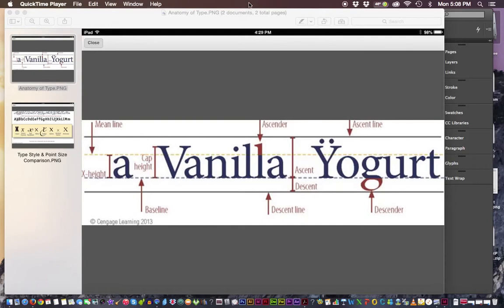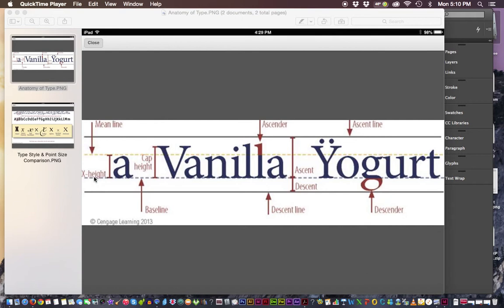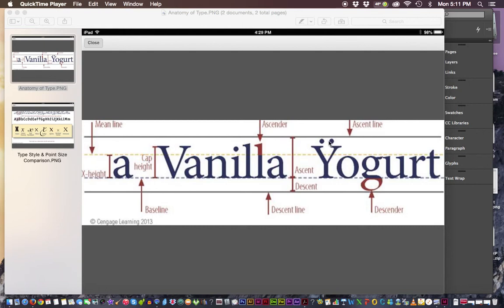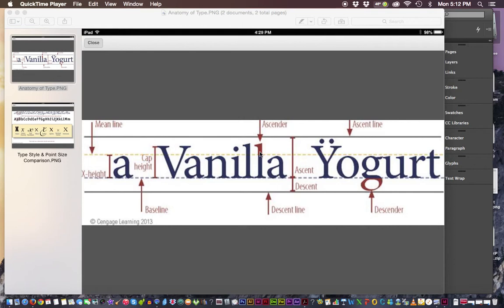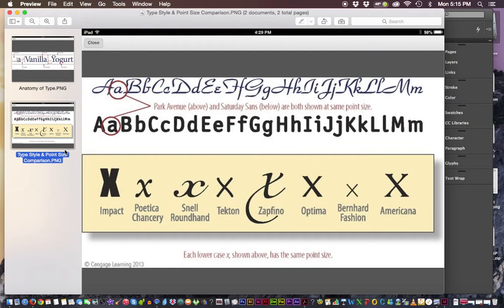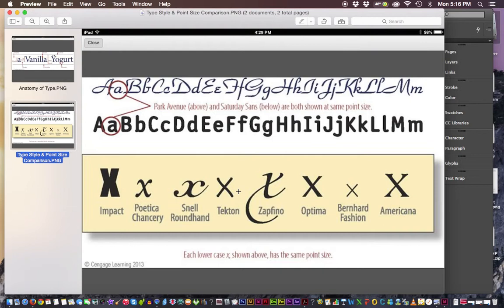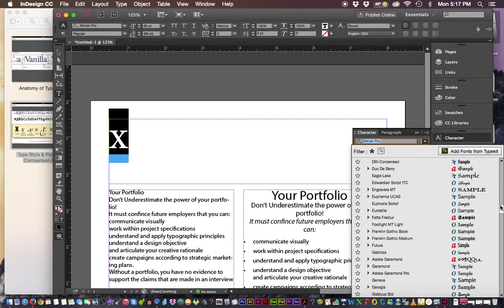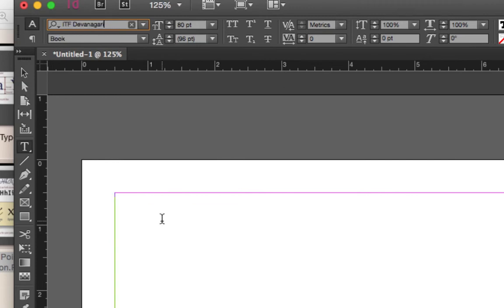CH3 01 Typesetting Concepts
Typography and Anatomy of Letterforms